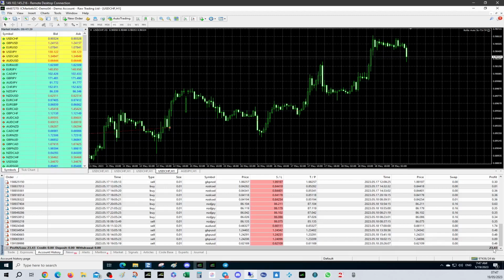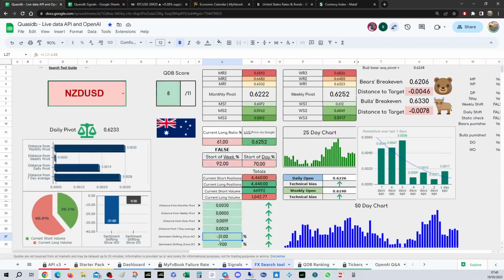Retail sentiment and positioning for major indices and gold 19_05_23 🐏🔨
Day five of Robot